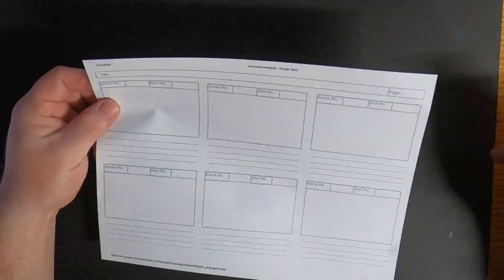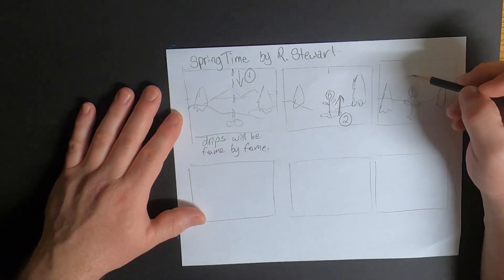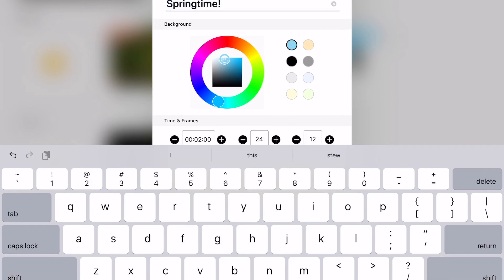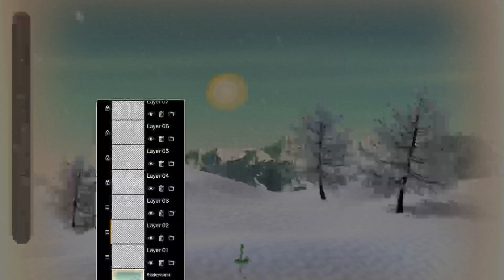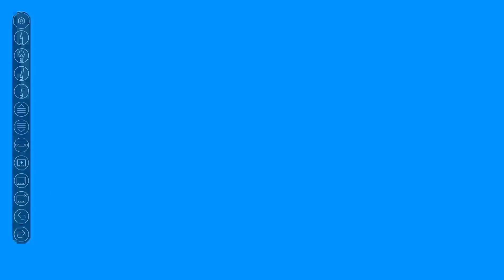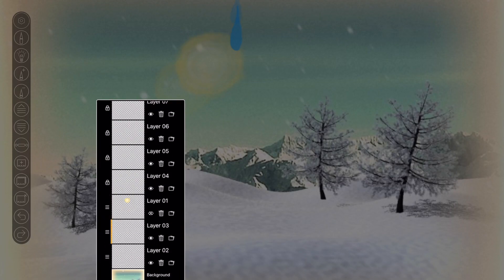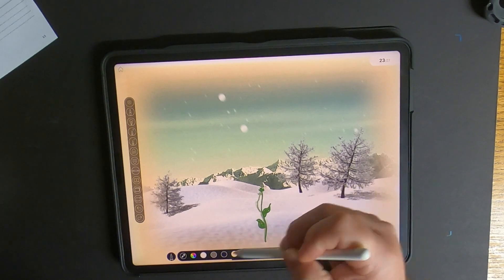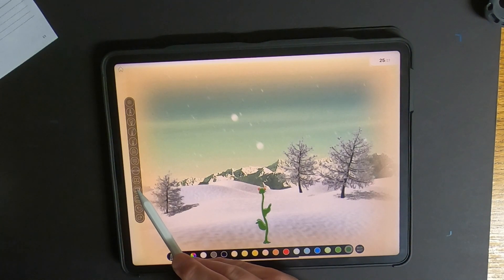Animation Desk Tutorial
This time-lapse video brings you through the beginning steps of a simple animation using the free "Animation Desk" app.